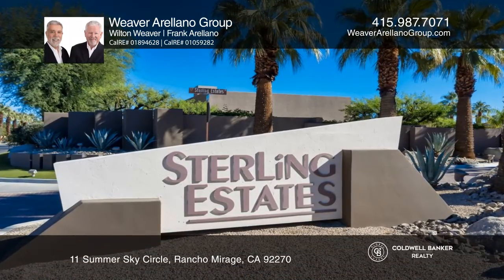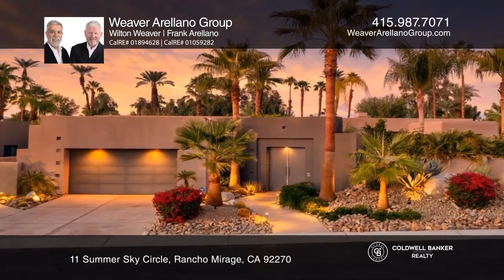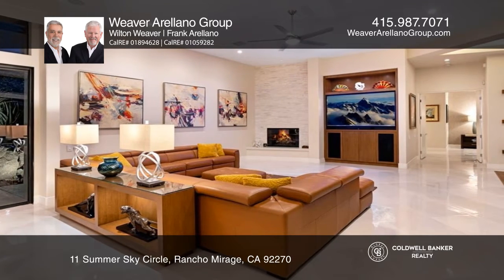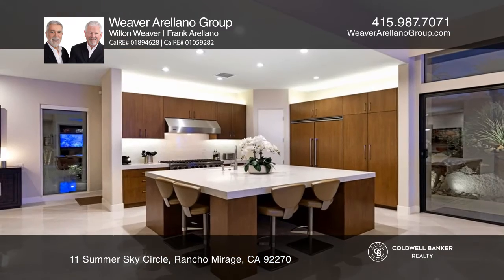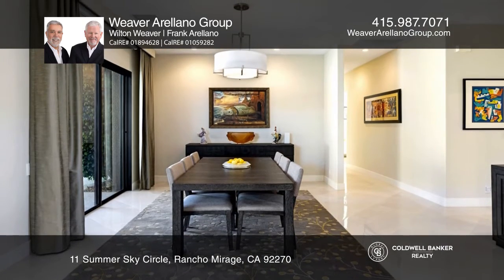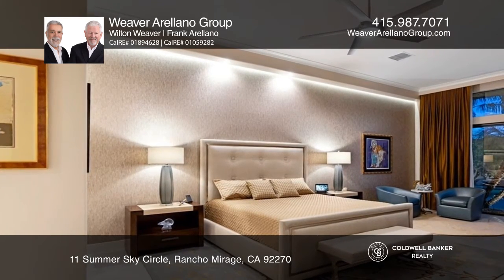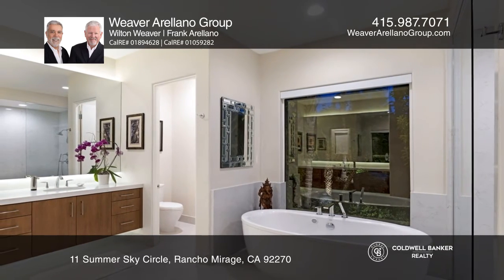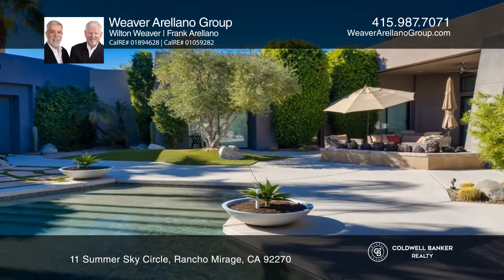11 Summer Sky Circle Rancho Mirage, CA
11 Summer Sky Circle, Rancho Mirage, CA

From the moment you arrive, you are greeted with unique and stylish curb appeal, professionally designed landscaping, and views. Make your way inside where you will feel right at home in this incredible, reimagined entertainer’s home with three en-suite bedrooms and a luxury powder room. Porcelain f